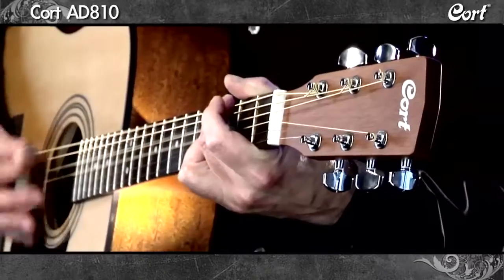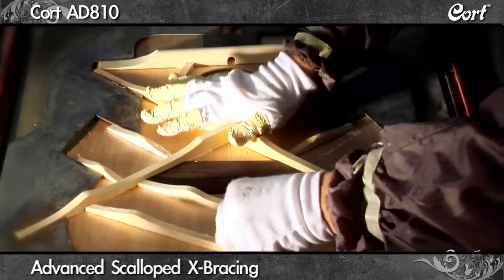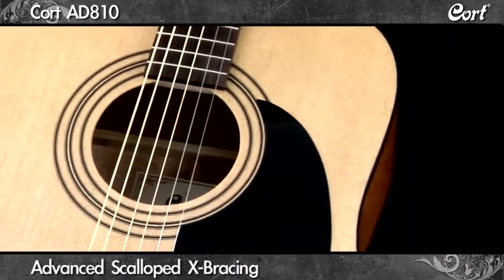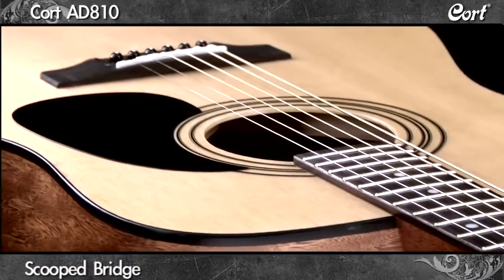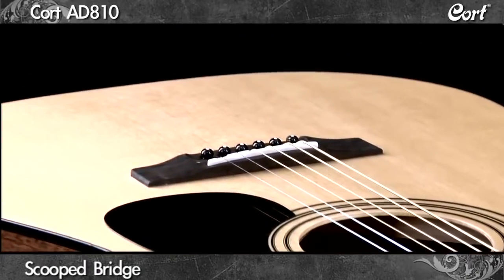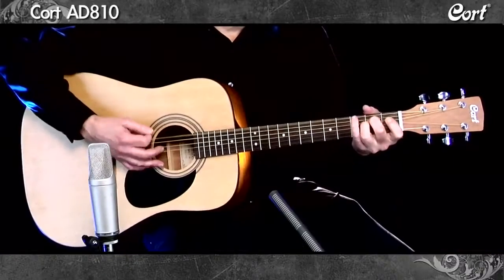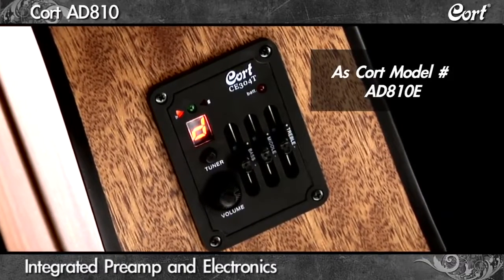Cort AD810 Acoustic Guitar